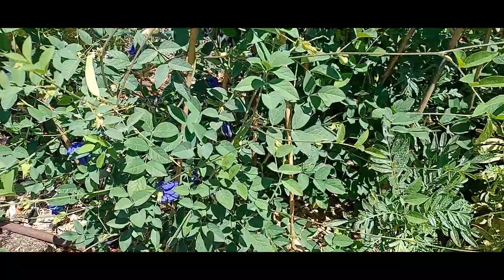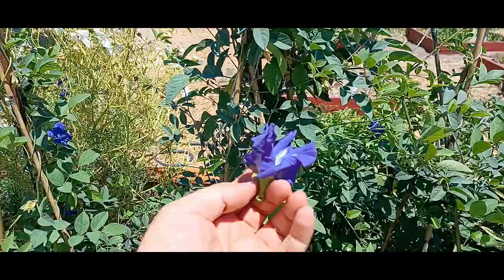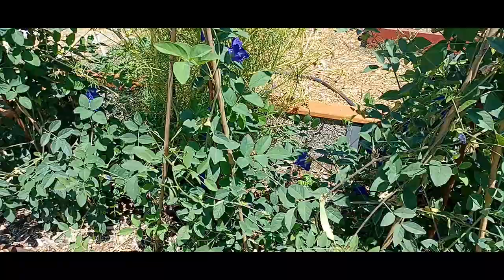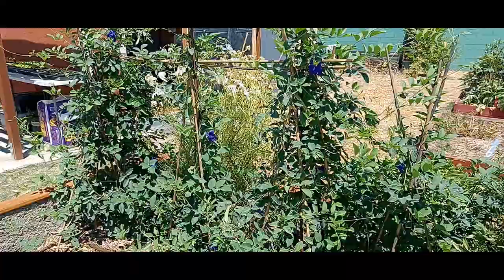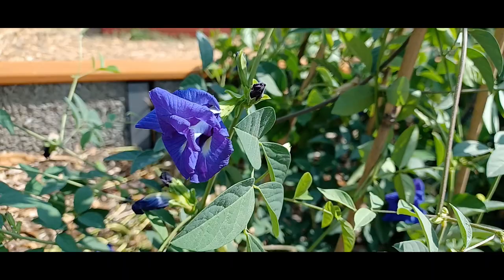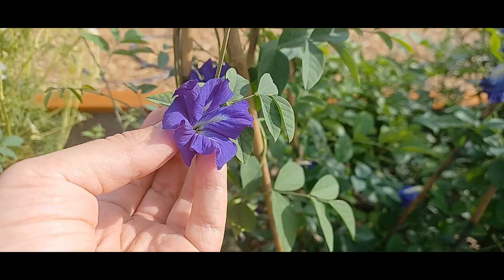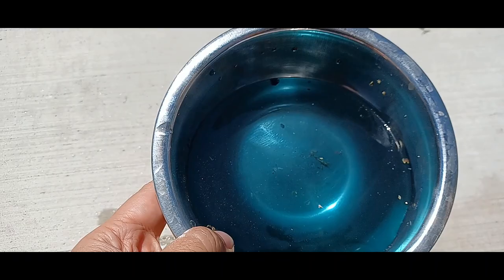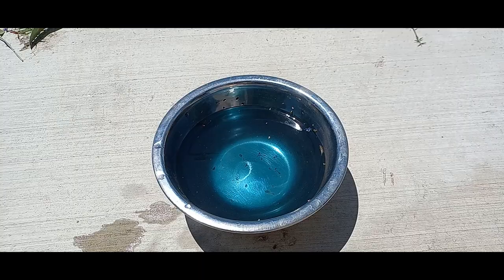Seeds & Crafts Episode 11: Butterfly Pea Flower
Learn about how the Butterfly Pea Flower can be used in your home kitchen to make edible blue and purple food and tea dyes.